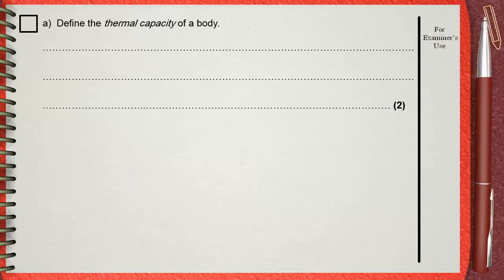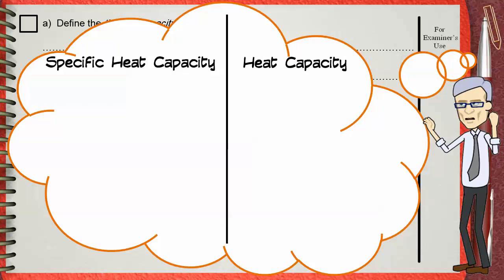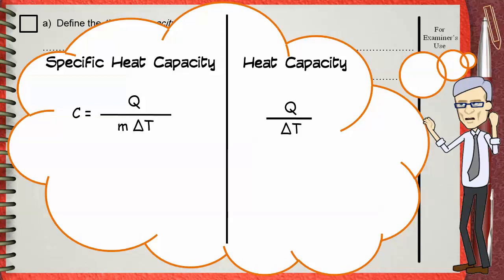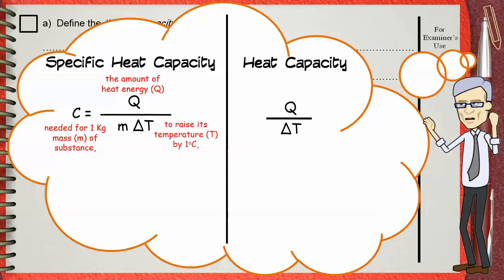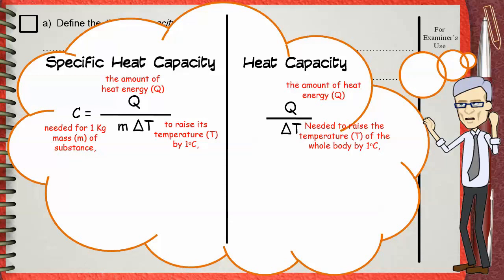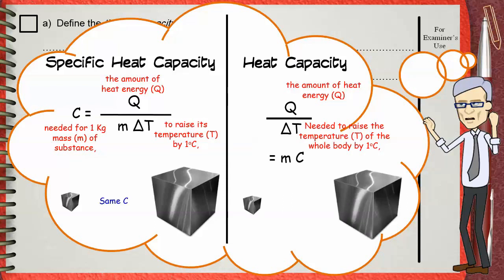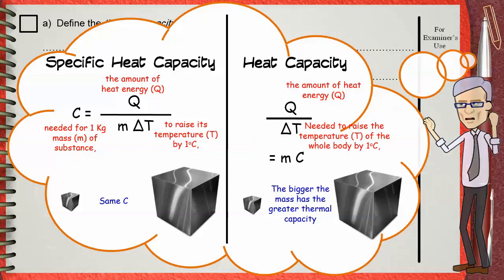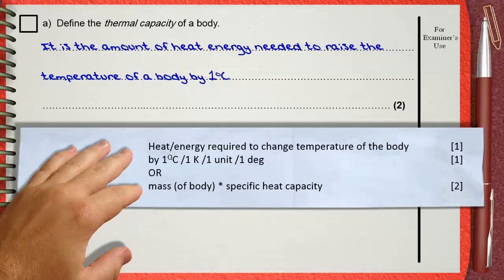Q 05 .. L05 (Heat Capacity) .... Ch 2 Thermal physics IGCSE past papers